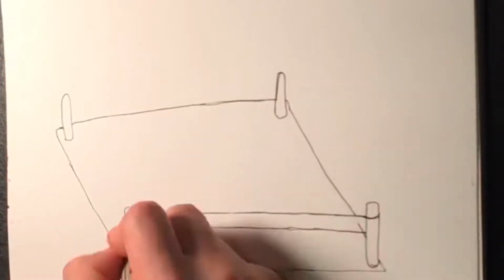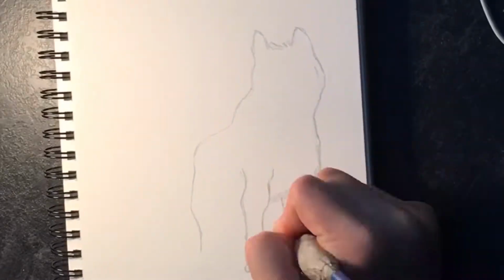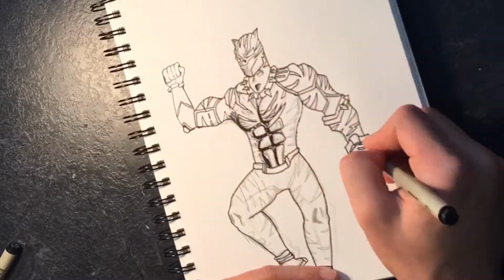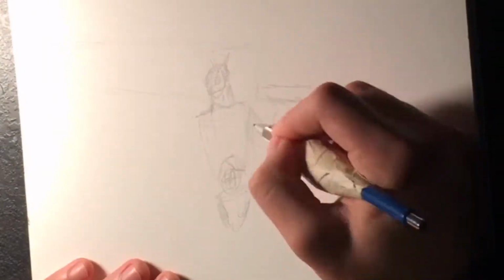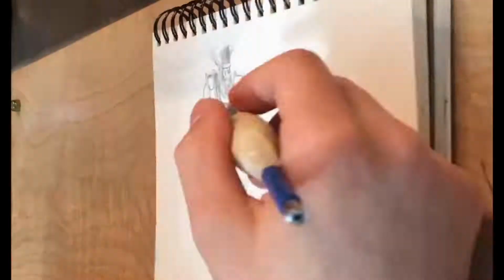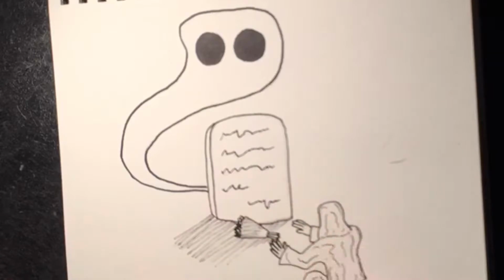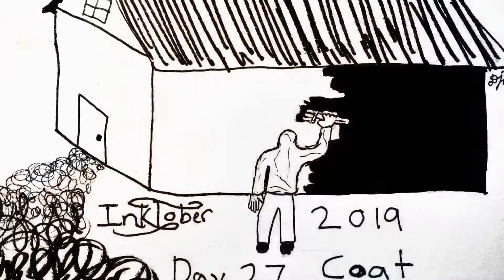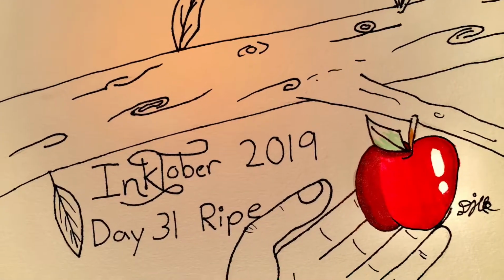My ENTIRE Inktober Sketchbook Tour!!! (2019)